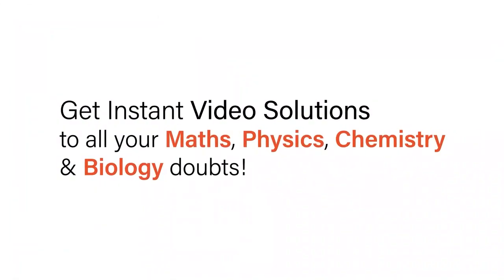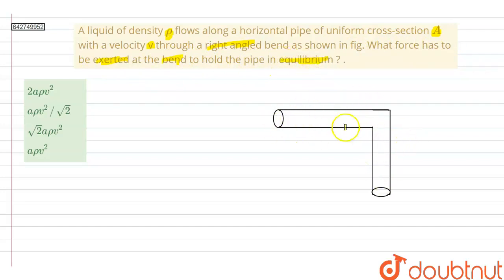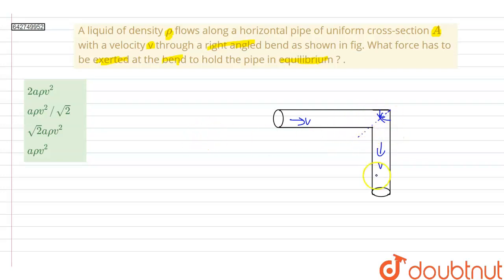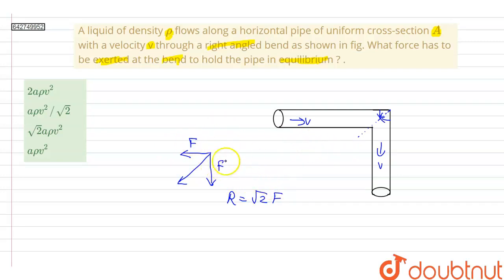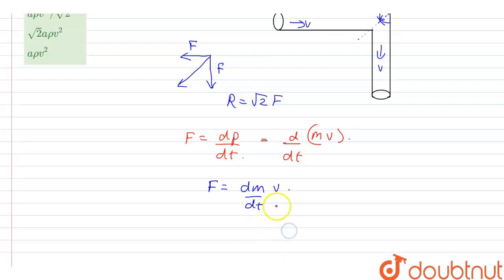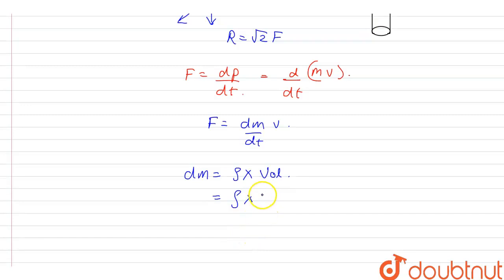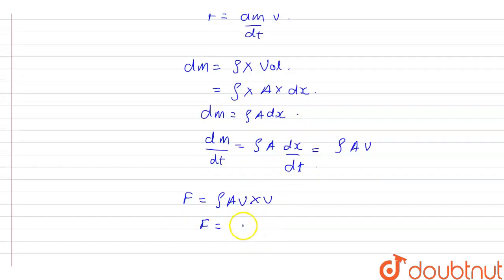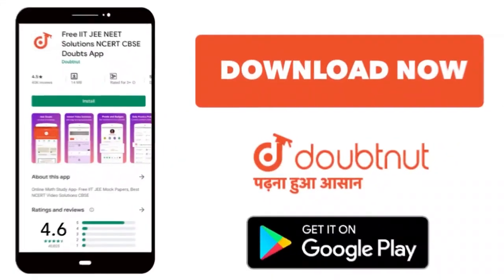A liquid of density rho flows along a horizontal pipe of uniform cross-section A with a velocity...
A liquid of density rho flows along a horizontal pipe of uniform cross-section A with a velocityv through a right angled bend as shown in fig. What force has to be exerted at the bend to hold the pipe in equilibrium ? .
Class: 11
Subject: PHYSICS
Chapter: PRACTICE PAPERS
Board:NEET

👉 Have Any Query? Ask Us.